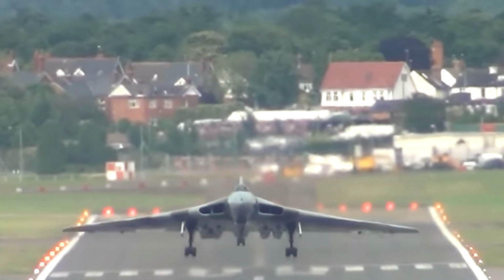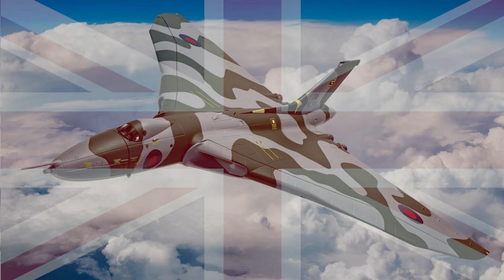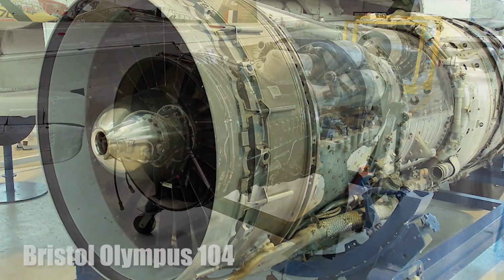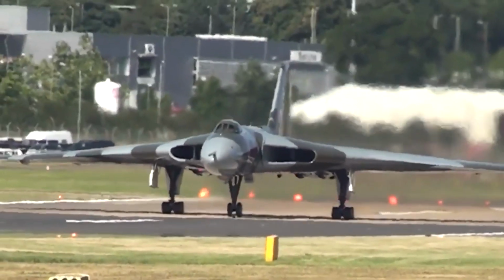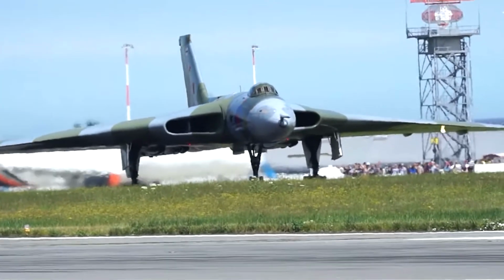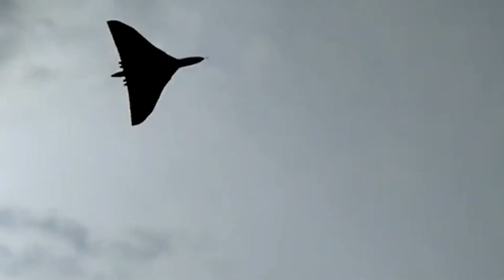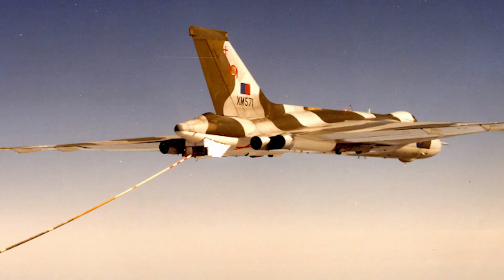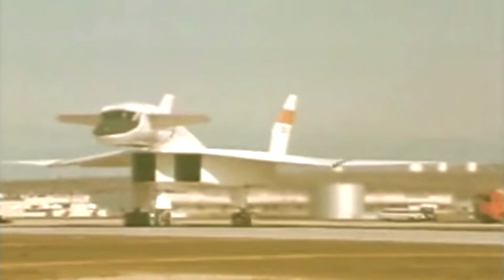The Most TERRIFYING Aircraft of the Cold War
With it’s futuristic, and distinctive V shaped delta wing, and advanced aerodynamics, the Avro Vulcan became a hallmark of British engineering and excellence during the Cold War.  It, along with the Vickers Valiant and the Handley Page Victor completed the Royal Air Forces V-bomber force.  The Vulcan had the capability to perform at high altitudes, and at high speeds.  It was highly maneuverable for a bomber, and it came equipped with electronic warfare capabilities.  It was also capable of delivering a nuclear bomb deep inside the heart of the Soviet Union.  And at the time, they could do nothing to stop it.  And for that reason, it was the most terrifying aircraft of the Cold War.

All images and video's courtesy of:
Public domain
Canva
Vulcan Restoration Trust
DOD

All other images and videos were created by Dennis Gill for Revealing History.

Written, produced, and directed by Dennis Gill.

We make every attempt to be as accurate as possible in our storytelling by consulting multiple sources when possible and utilizing historically accurate images and videos. Because versions of events can change depending on the source, or because of the perspectives of those relating those events, or because we simply make a mistake, sometimes not all the facts are indeed, the facts. We also attempt when possible to use media in the form of images and videos that help to tell the story as accurately as possible. That can be challenging as there is oftentimes no media of a particular event. Thank you for your understanding and for watching.